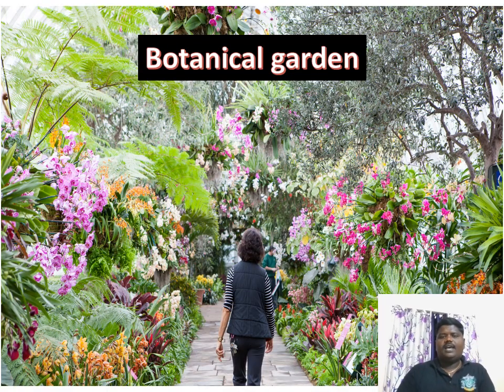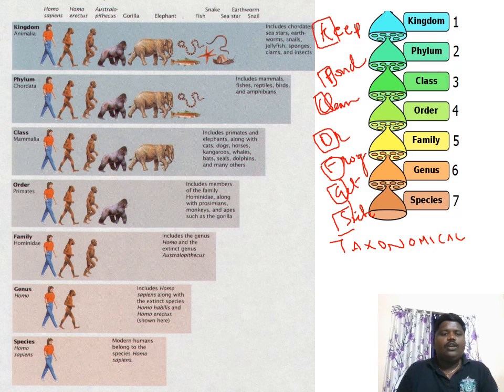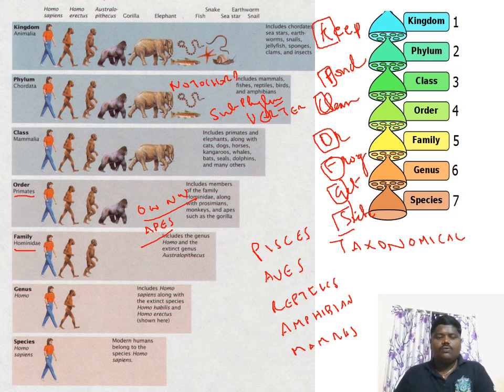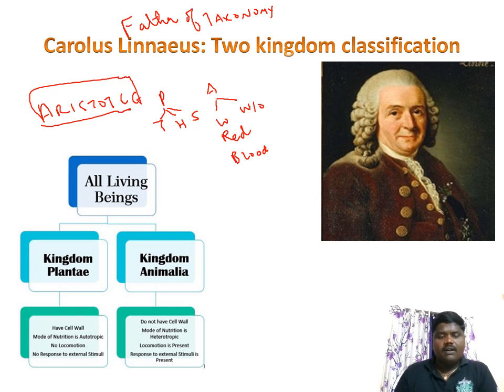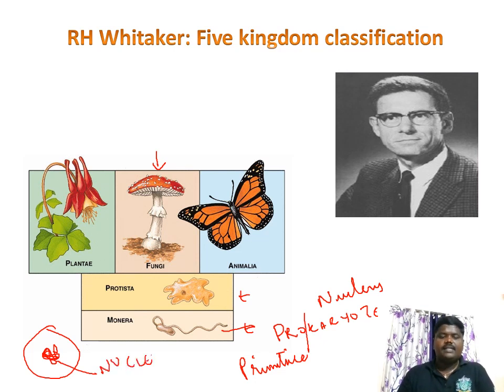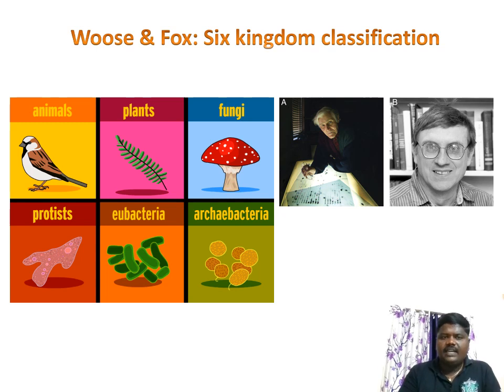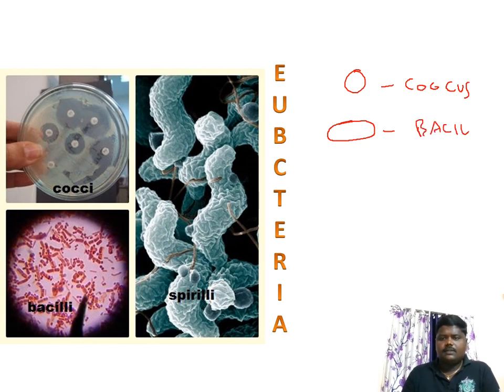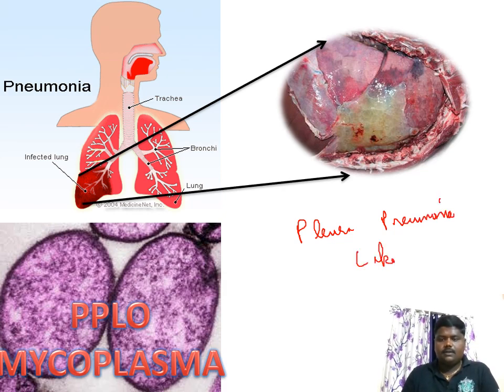11th NCERT - BIOLOGY - Living World2- NEET2026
📘 Class 11 Biology Chapter 1 – The Living World (Part 2) | NCERT-Based | English Medium

Welcome back to Part 2 of “The Living World”, the first chapter of NCERT Class 11 Biology. In this session, we dive deeper into key concepts such as taxonomy, binomial nomenclature, and the taxonomic hierarchy that forms the foundation of biological classification.

✅ Ideal for CBSE Class 11 students and NEET aspirants, this video explains concepts with clarity and scientific accuracy — all in English.

🔍 What You'll Learn in Part 2:

Binomial Nomenclature (Rules & Examples)

Taxonomic Categories: Kingdom, Phylum, Class, Order, Family, Genus, Species

Taxonomic Aids: Herbarium, Botanical Gardens, Museums, Zoological Parks

🎓 Perfect for: CBSE Board, NEET 2026 Preparation, and anyone building a solid biology foundation.

🧠 Based on NCERT 2025–26 Syllabus